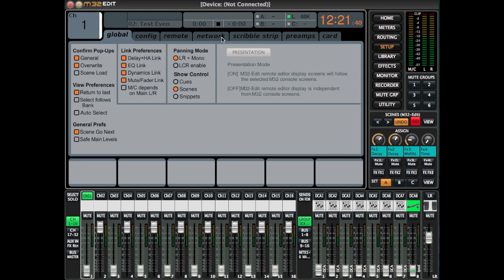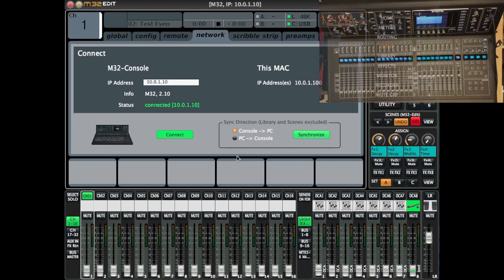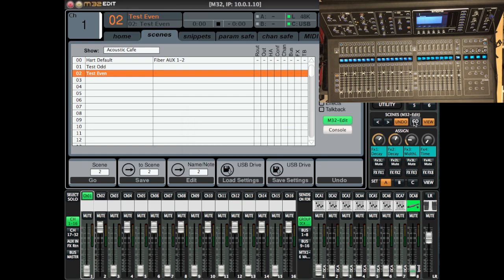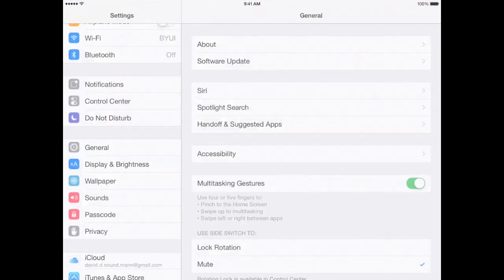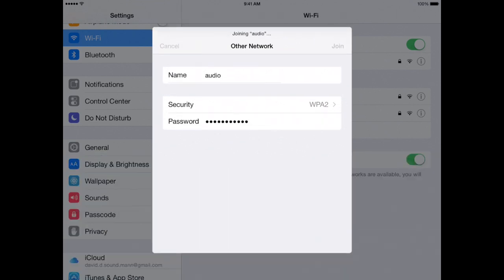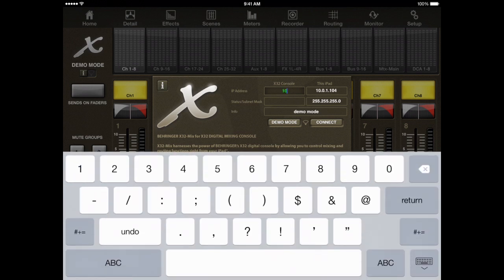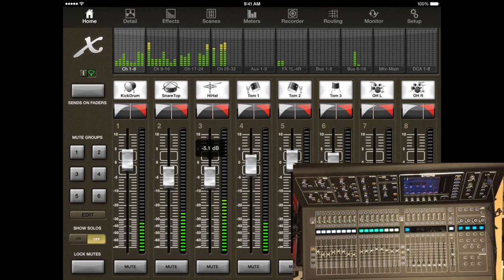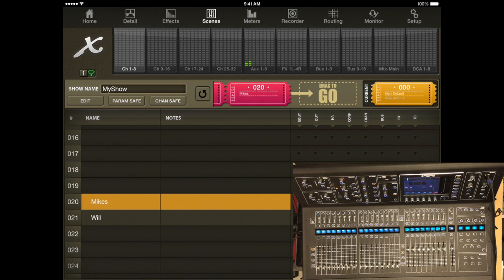M32 Network Control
M32 Network Control.  Midas M32 audio console training for BYU-I Students.  This training is on PC and iPad control.